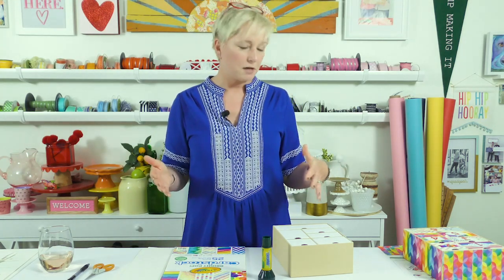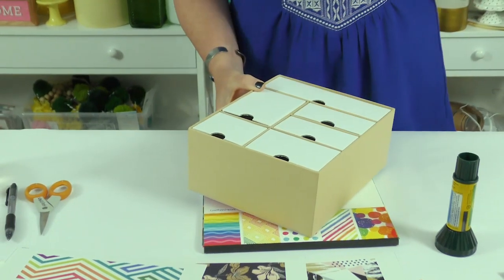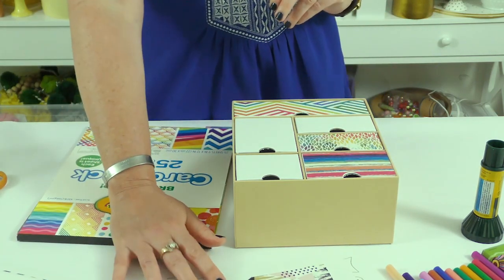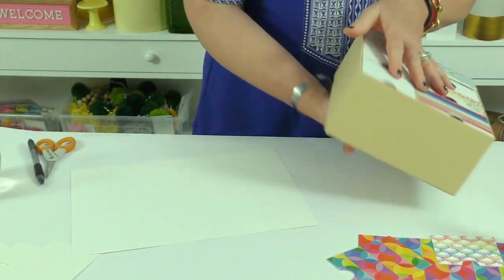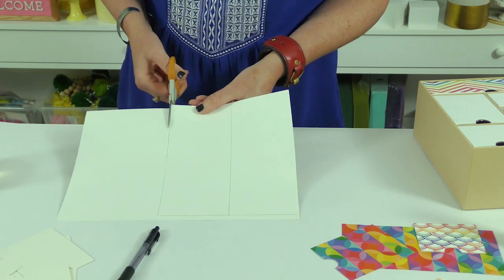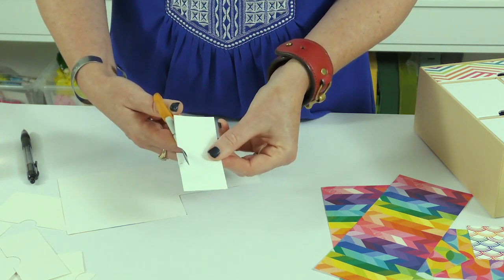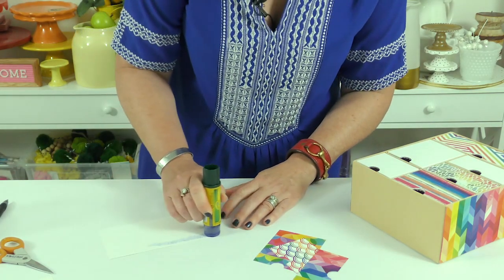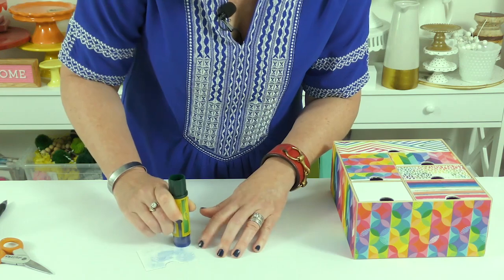Crayola Keepsake Box Craft with Storage || Crayola & The Kingston Home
Previously recorded on Facebook. Clean up clutter and give your keepsakes a new home with this adorable cardstock craft! Follow along as Beth Kingston, host of The Kingston Home, uses Crayola Bright Pop Cardstock to decorate a one-of-a-kind storage solution! Use your finished box to store special treasures or simply organize loose knick-knacks. The options are infinite! For more inspiration and creative craft ideas,